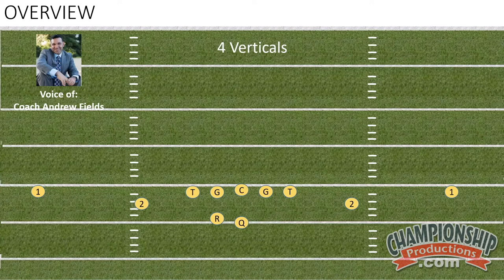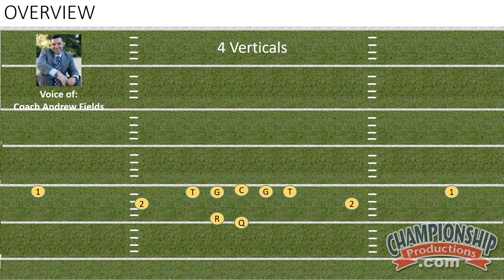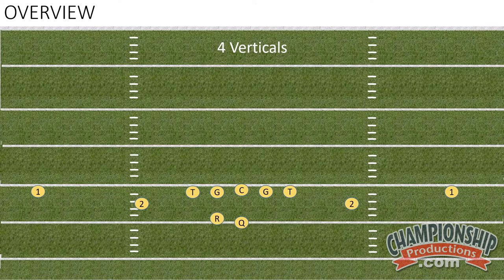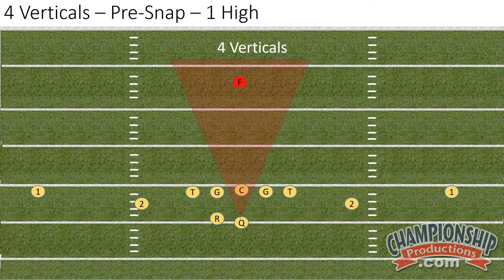Using the 4-Verticals Strategy in the Air Raid Football Offense!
with Dr. Andrew Fields,
Gonzaga College High School (DC) Defensive Coordinator;
Gonzaga College HS entered the 2020 pre-season as a top 50 ranked school in the nation;
former Our Lady of Good Counsel High School (MD) Offensive Coordinator;
2019 Washington Catholic Athletic Conference Champions; ended the season ranked No. 12 in the country;
former Montgomery Blair High School (MD) Head Coach;
former Northwest High School (MD) Head Coach and Offensive Coordinator;
2004 Maryland State Champions at Northwest HS;
has coached six players who have played in the NFL